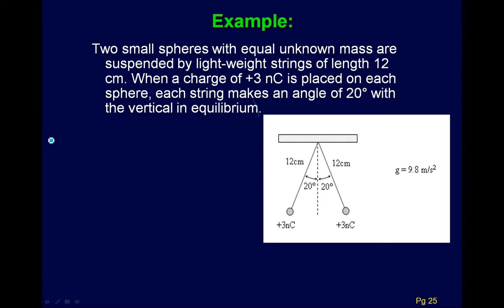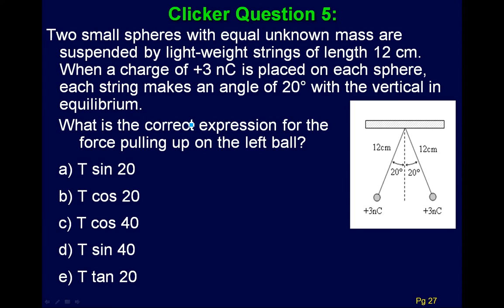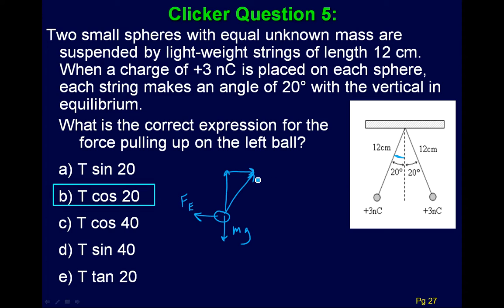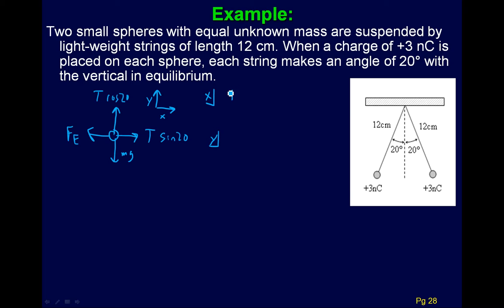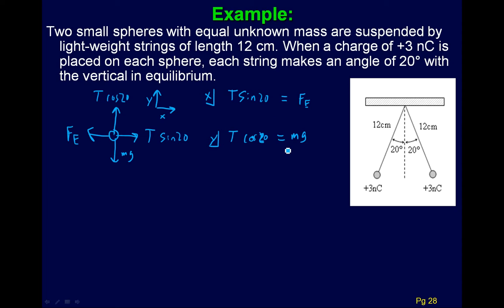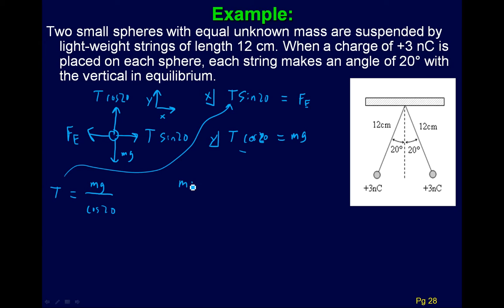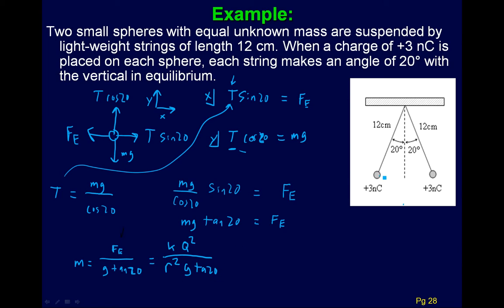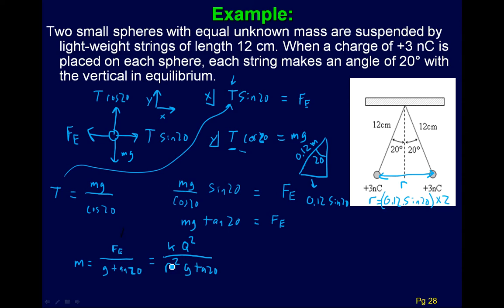Physics 132 Lect 2: Example